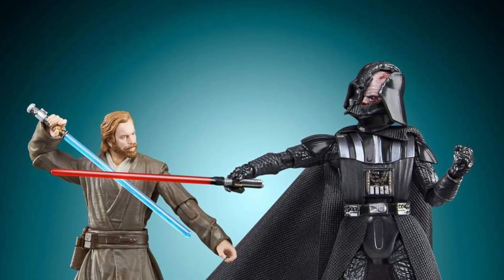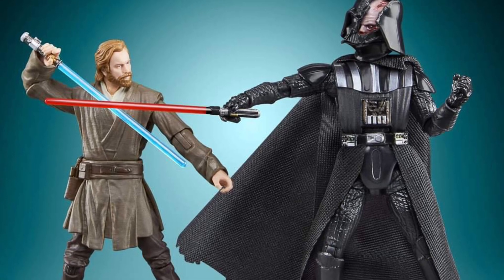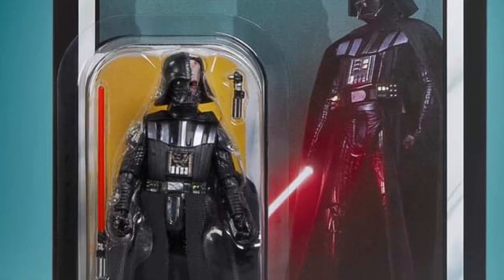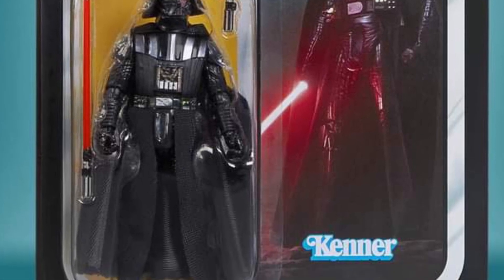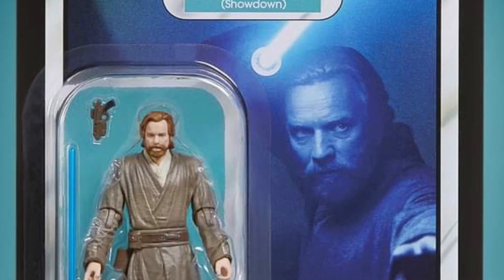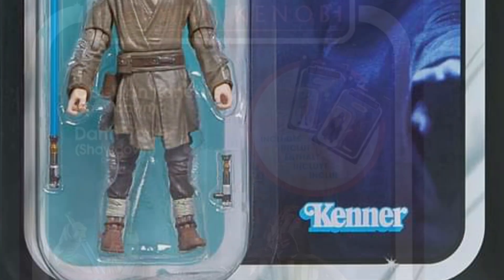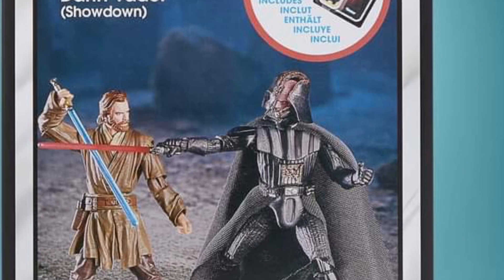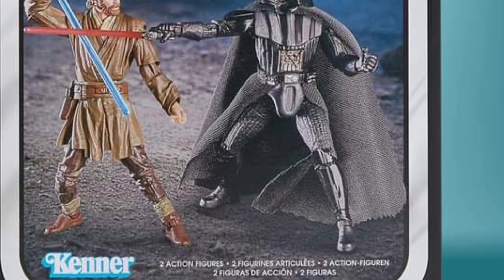New Star Wars Darth Vader vs obi wan 2 pack the vintage collection revealed by Hasbro Pulse